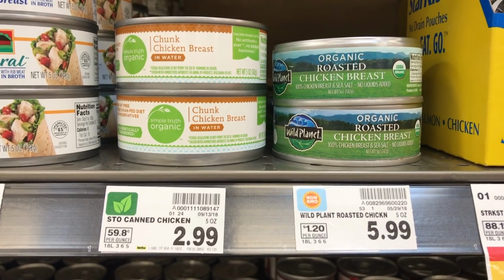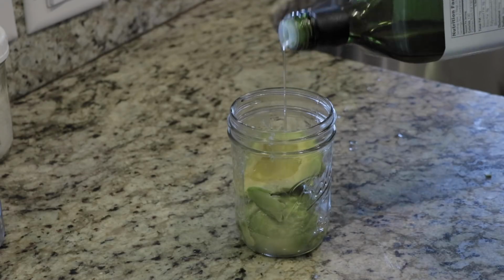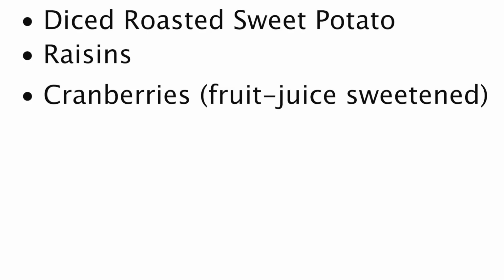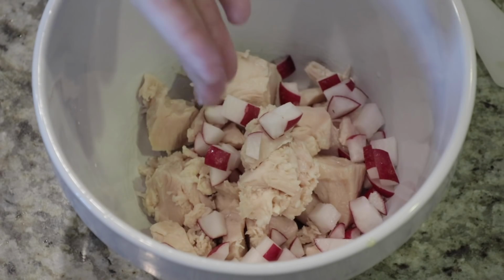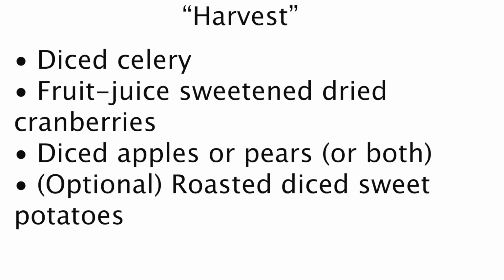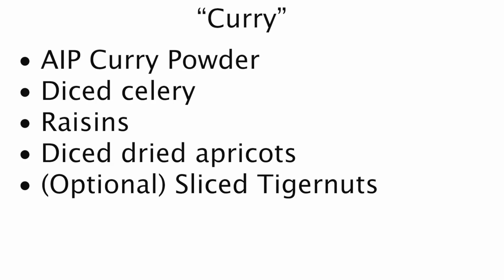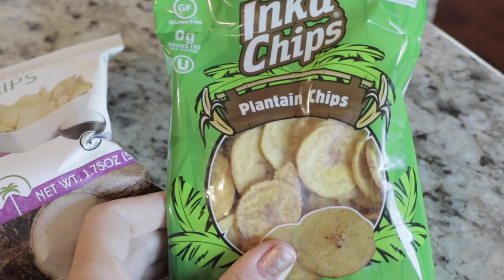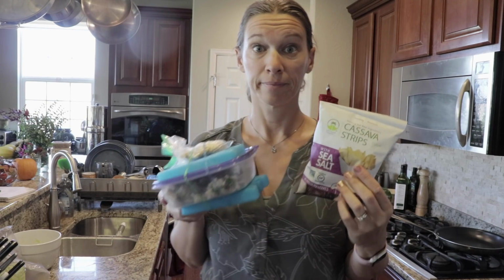(AIP Diet) LAST-MINUTE Portable Lunch Idea!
If there's one thing that's difficult on the Autoimmune Paleo (AIP) Diet, it's last-minute meals. Planning seems to be kinda necessary for most meals, so when you want to go somewhere NOW, it's hard to make something quickly. I to give you a meal option though that works really well for an on-the-go portable lunch and can be customized a ton of different ways.

It also only requires one fresh ingredient. You can definitely add more, but only one thing isn't a pantry or fridge staple that you probably have  already.

In the video I mention an AIP-friendly Curry Powder, and this is the one I like to make

Sign up to get the password to the Paleo Freebie Library - which now includes a printable PDF of the AIP portable lunch options from this video

[FREE AIP & PALEO RESOURCES - COOKBOOKS, MEAL PLANS, GUIDES, TRAININGS, ETC]
Make Paleo & AIP easier, faster, less expensive, and way more fun with all the resources in my Freebie Library!

[FREE FACEBOOK COMMUNITY]
Join the free community of others using the Paleo diet & lifestyle (and Whole30 and AIP) for their autoimmune diseases